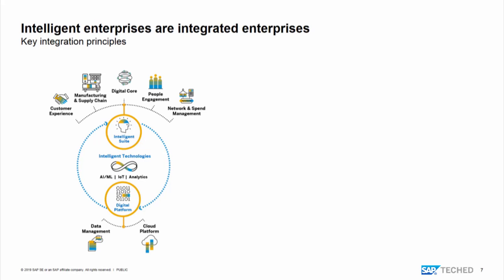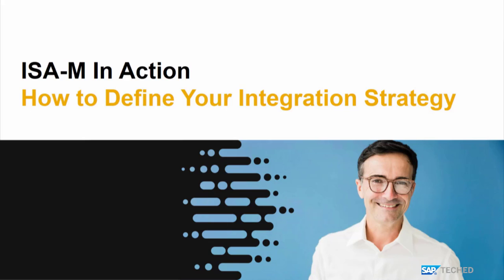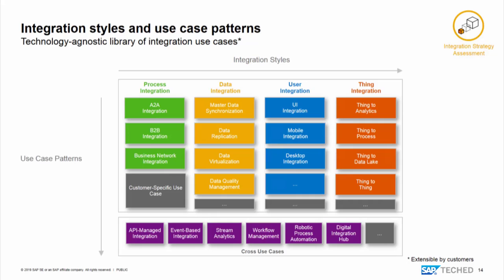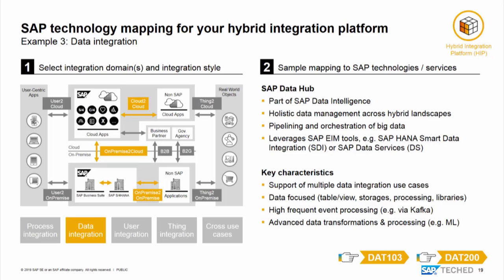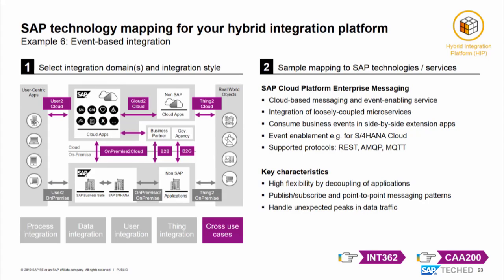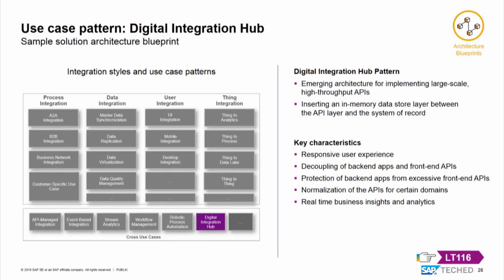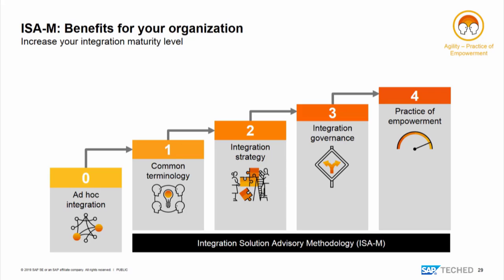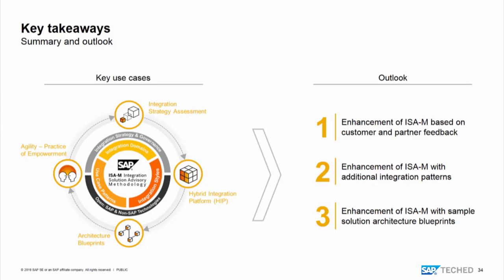How to Apply the Integration Solution Advisory Methodology, SAP TechEd Lecture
The scope of integration practices within customer organizations constantly increases with the digitalization of business processes. SAP has introduced the integration solution advisory methodology to support your journey to becoming an intelligent enterprise. Get to know the building blocks of this methodology. Learn to how identify integration requirements for your organization and how to assign these to integration use cases, which can be mapped to the SAP-recommended integration technology.

Speaker: Matthias Allgaier
Product Management, Intelligent Enterprise Technology
at SAP.

Agenda:
 Integration Challenge for Enterprise
 ISA-M in Action
 CIO Guides for Integration
 ISA-M Template for Enterprise Architects